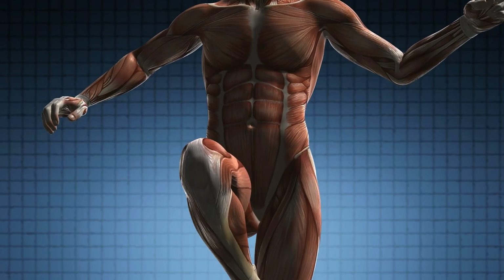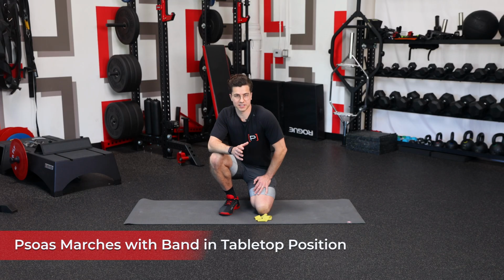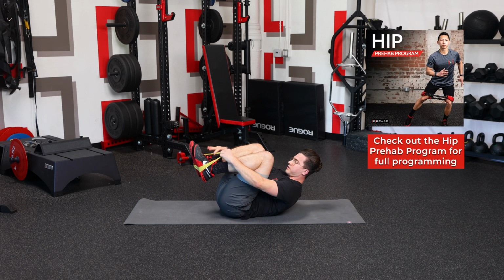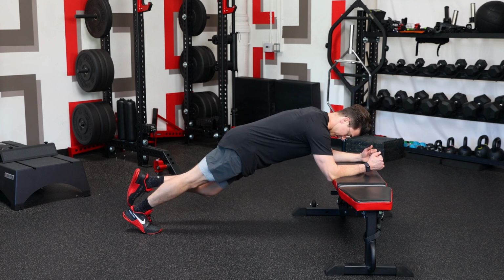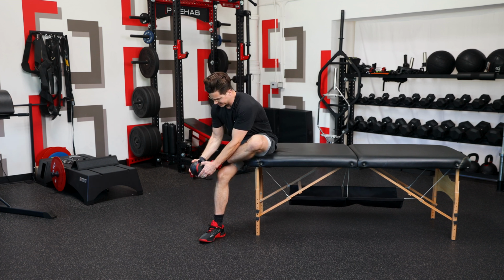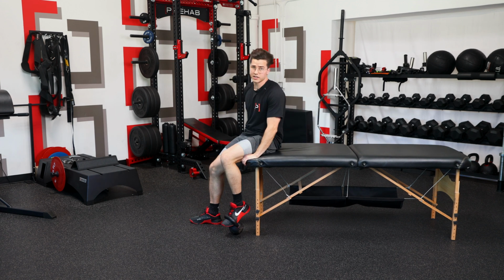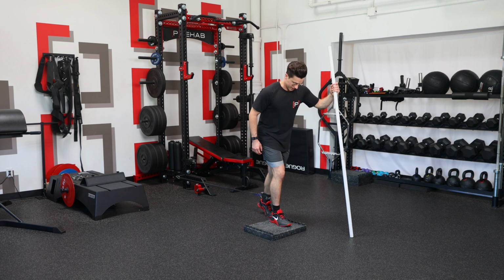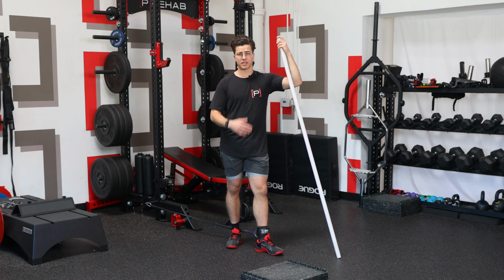4 Exercises to Strengthen Your Hip Flexors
Timestamps:
00:00 Intro
00:44 What does the hip flexor do?
1:27 What do we need to train?
2:21 Get started with this exercise
5:14 This is a different take on a hip flexor exercise!
6:46 One of our favorites and here is why!
9:50 Let's add in some speed and tempo for return to sport

Time to get strong hip flexors! It's important to have strong hip flexors for so many reasons as this muscle group helps to provide us with stability with upright posture. Get started with these exercises!